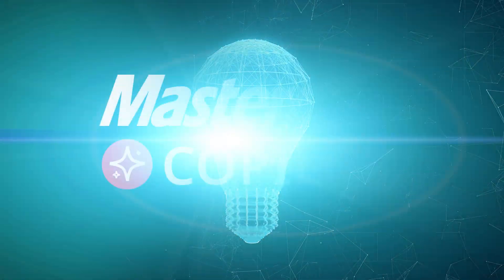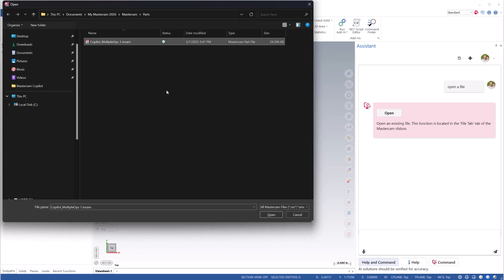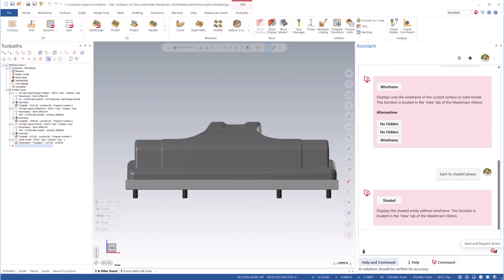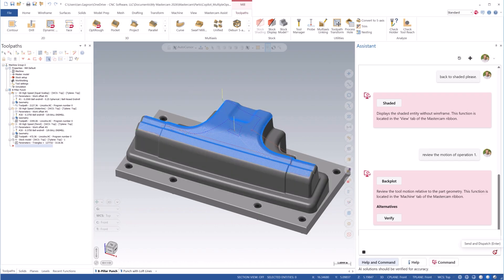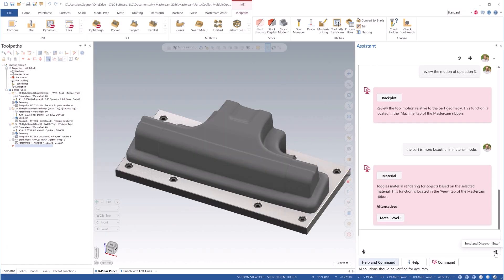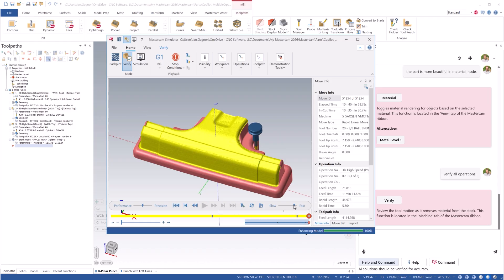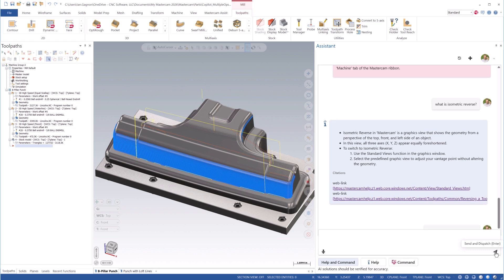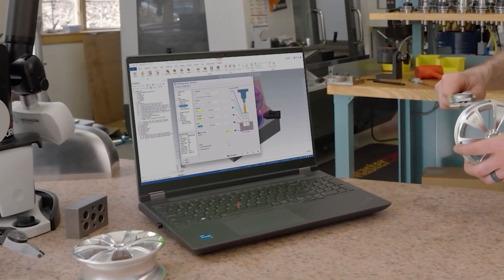Mastercam Copilot: The Future of AI-Powered CNC Programming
The future of manufacturing is here. Introducing Mastercam Copilot: Your AI-powered partner in CNC programming.

As the industry faces growing demands and a shifting workforce, Mastercam Copilot brings intelligence, speed, and simplicity to every project. Whether you're a seasoned machinist or a new programmer, Copilot helps bridge the knowledge gap with natural language prompts, voice commands, and integrated documentation support, all within the Mastercam environment.

In this video, you’ll see how Copilot:
✅ Understands and responds to both text and voice commands
✅ Enhances user productivity with smart suggestions and actions
✅ Learn Mastercam faster with built-in documentation guidance
✅ Makes the software more discoverable and approachable

Watch the demo and get a glimpse into the future of CAD/CAM with Mastercam Copilot!